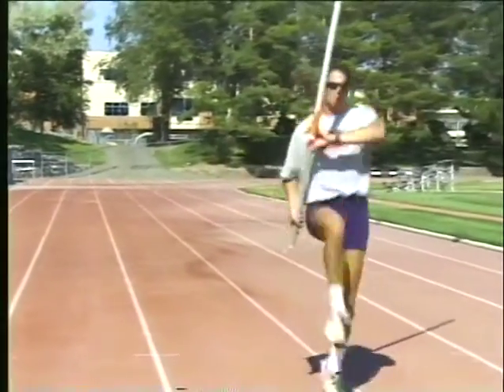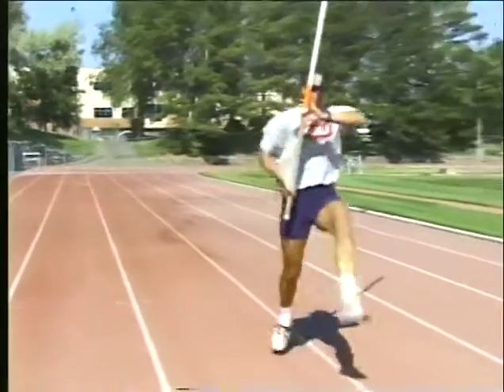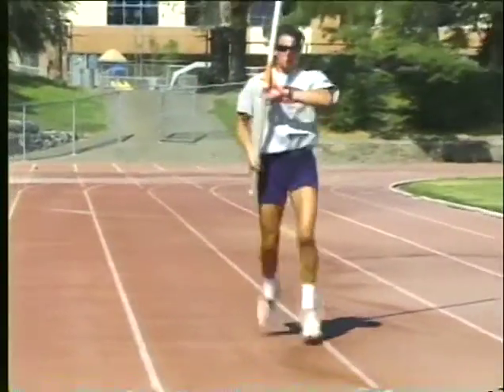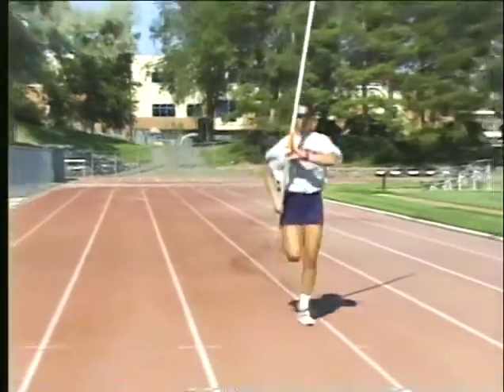3 of 10 - Women's Pole Vault - Running Drills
Featuring Stacy Dragila, first female Olympic gold medal winner in the pole vault (Sydney 2002) World Record holder, and her coach, Dave Nielsen. This video includes: warm-up, beginner techniques, runway, plant and take-off, rockback and clearance, gymnastics, weight training and example vaults.

This video was written, produced, and edited by David Brannan